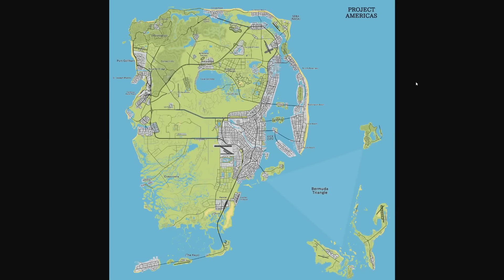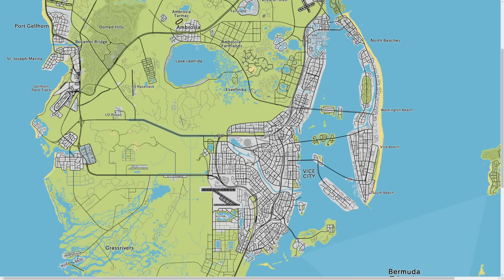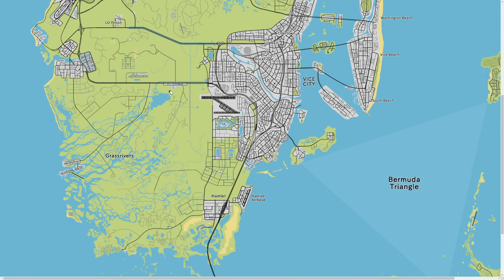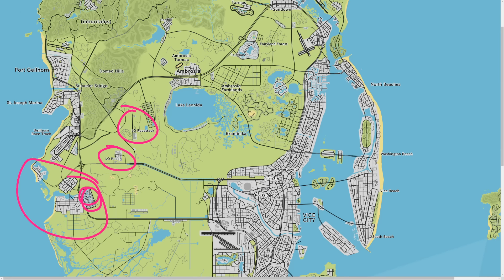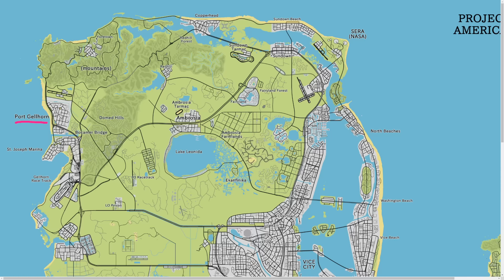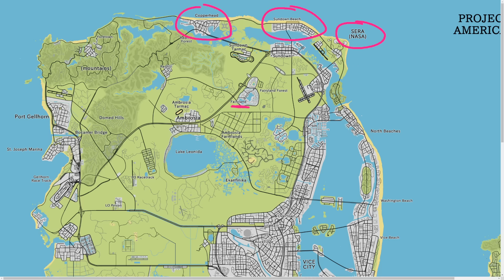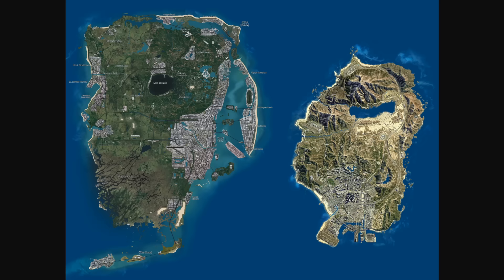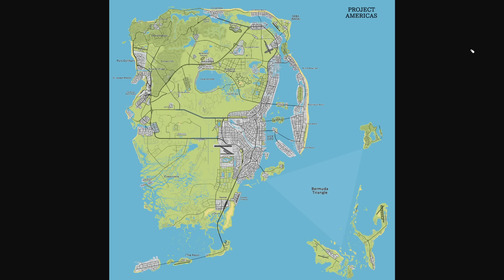The ULTIMATE GTA 6 Vice City Map Based off the Leaks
Map created by Reddit user MyNeuronsAreFried
Reddit user StikyLizardStudiosYT for the GTA 5 Comparison
Reddit user 5t7u for the google maps view